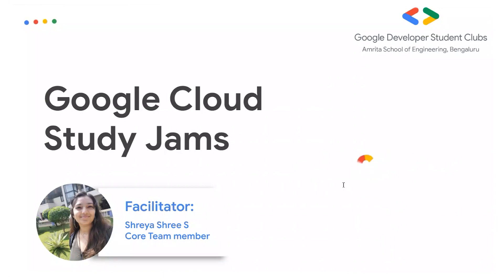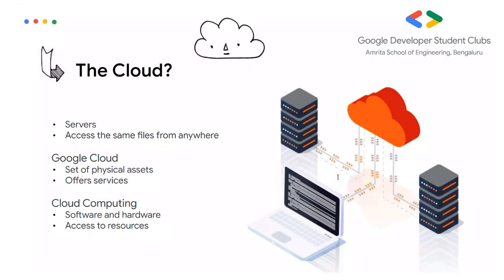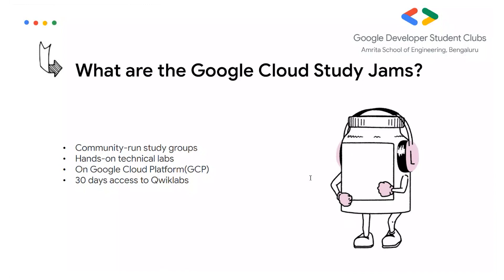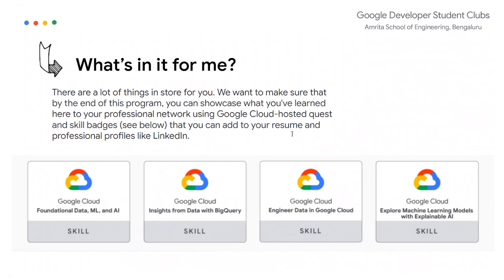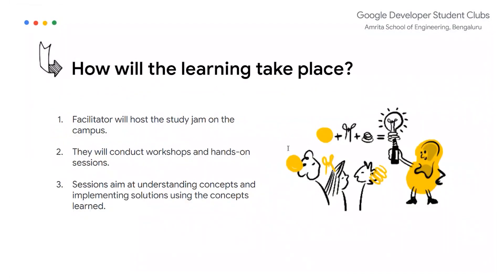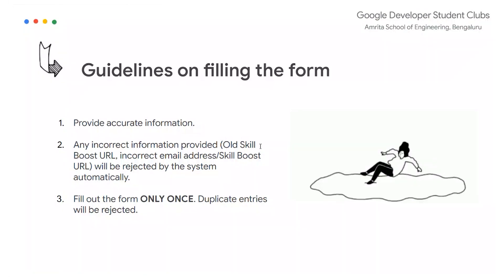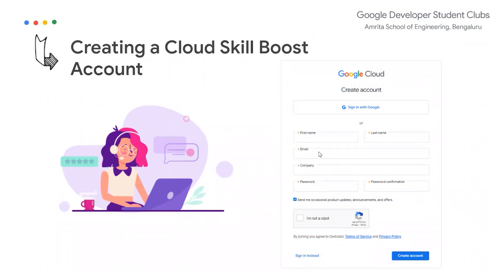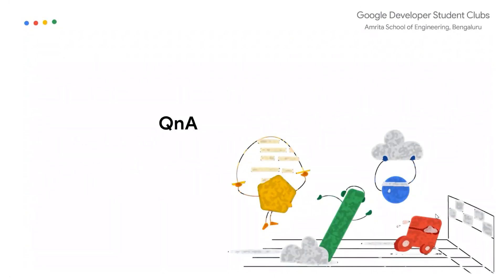Google Cloud Study Jams - Session 1 | Introducing Google Cloud Study Jams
Greetings from GDSC ASEB! 👋👋

"Ever wanted to unravel the mysteries of cloud computing? Your moment is here – be a part of the Google Cloud campaign and embark on a journey of discovery."

🔊 GDSC-ASEB invites you to the introductory session of Google Cloud Study Jams.

The session aims to brief the students about the upcoming cloud campaign and how to register for the same.

Timestamps:
0:00 - Introduction
0:43 - The Cloud?
2:23 - What are the Google Cloud Study Jams?
3:37 - Phases of the Study Jams
3:59 - What's in it for me?
5:59 - How to sign up?
6:08 - Guidelines on filling the form
7:03 - Create a Cloud Skill Boost Account
8:03 - Don'ts
9:06 - Q&A
11:12 - Outro

About The Speaker:
Shreya Shree S is currently in her fifth semester of AIE, Shreya Shree is an inquisitive person interested in the field of artificial intelligence, deep learning, data analysis, and FinTech.